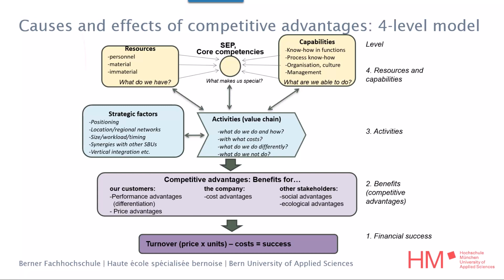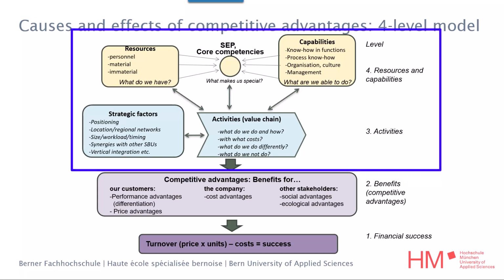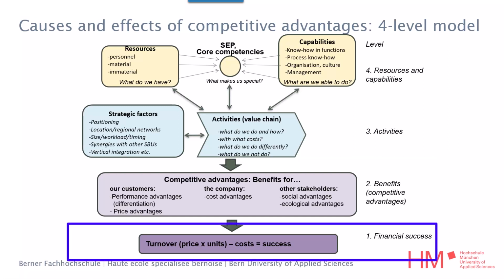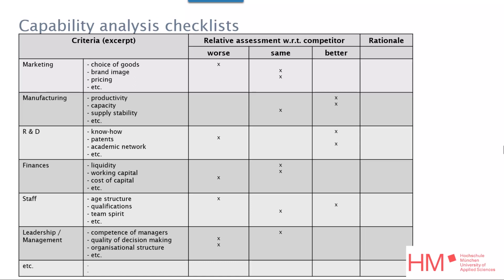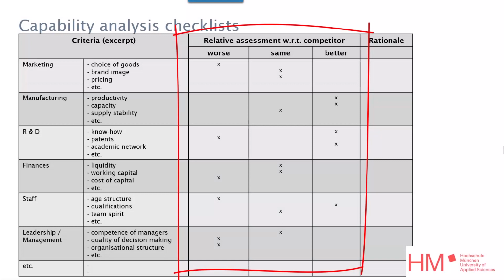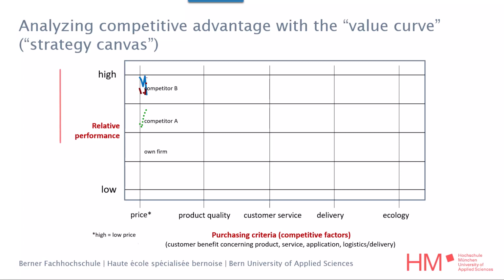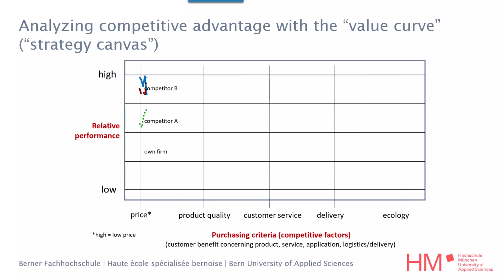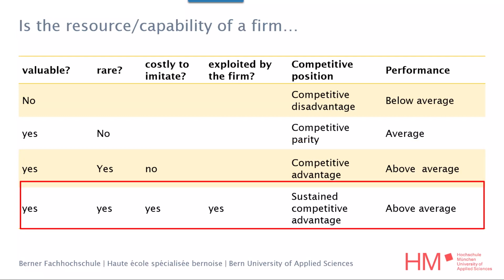5 Competitive Advantage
Accompanying video to my module "Going Global"